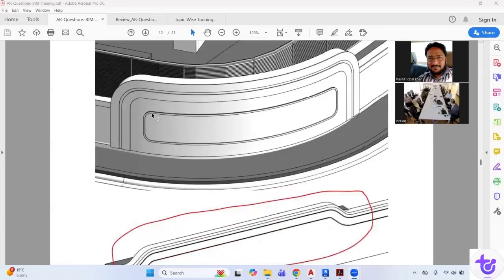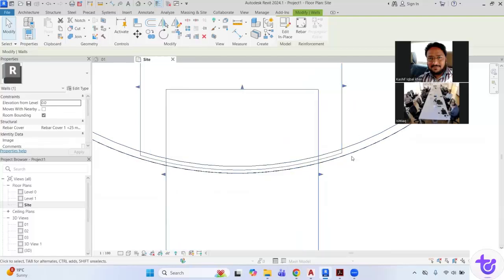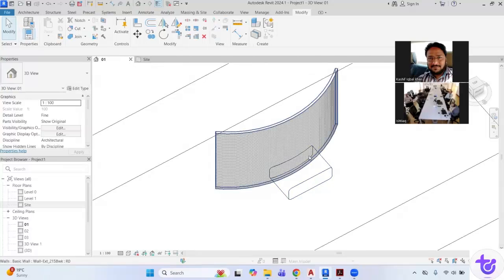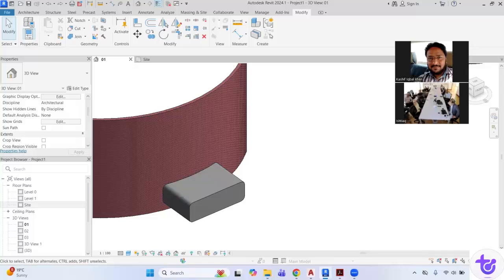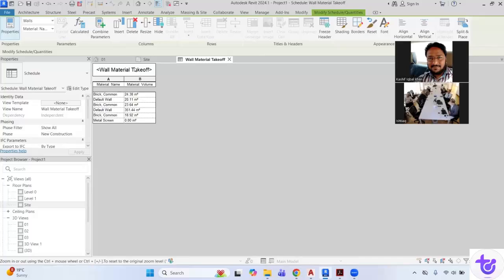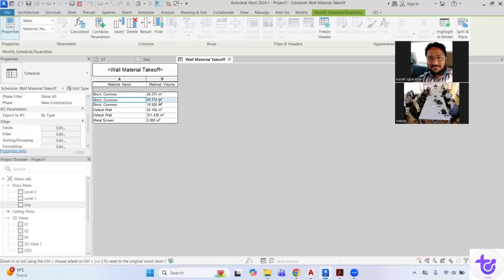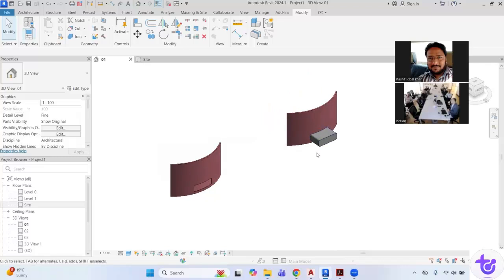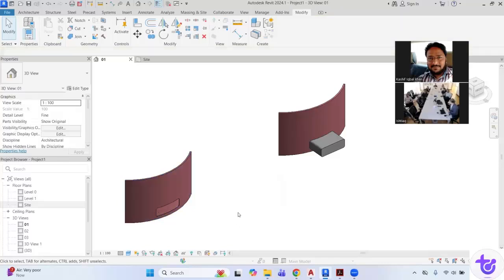Creating Recess on Curved Walls | LIVE Q&A 03 – Part 01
In this session, we discuss and demonstrate how to create recesses on curved walls in Revit.
This is a real question from a live Q&A session, solved using practical modeling techniques suitable for real projects.

🔹 Topic covered:
• Recess on curved walls
• Practical modeling approach
📌 Part of LIVE REVIT Q&A 03 series by TechAbyte.